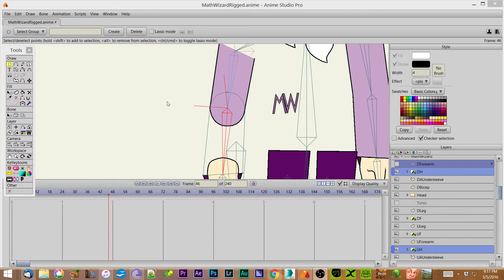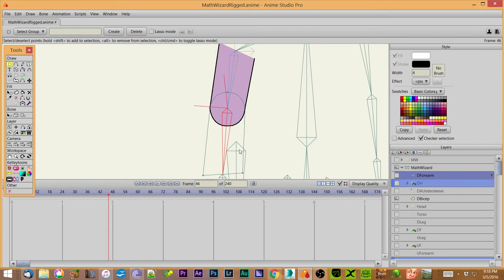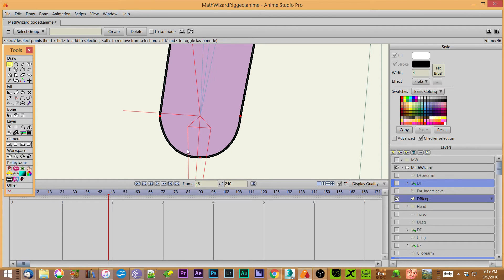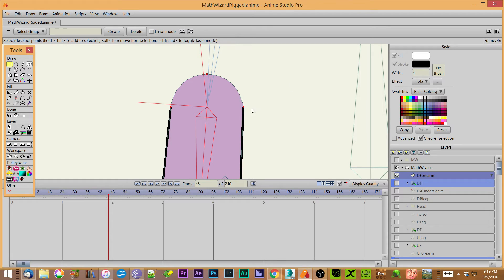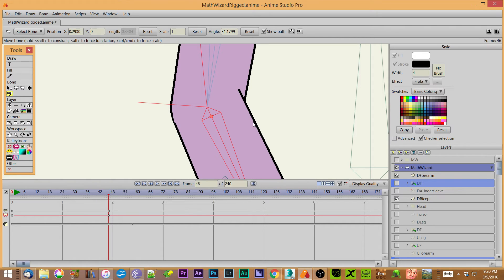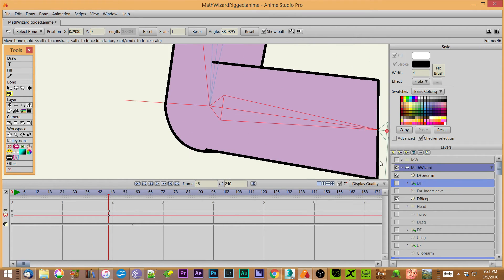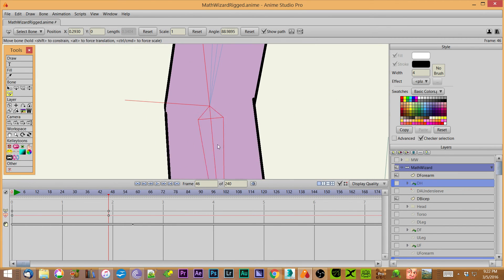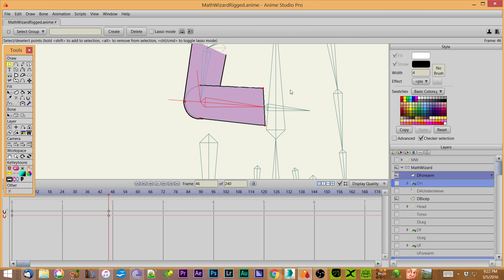Arm Align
Just a short video showing how my autorig arms are constructed so that you can get a "fabric" line as the arm bends.